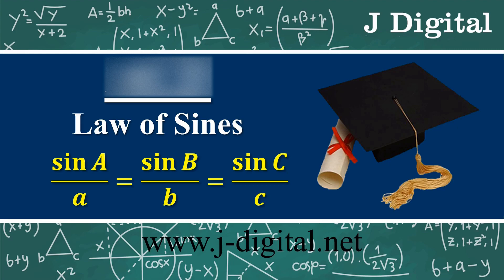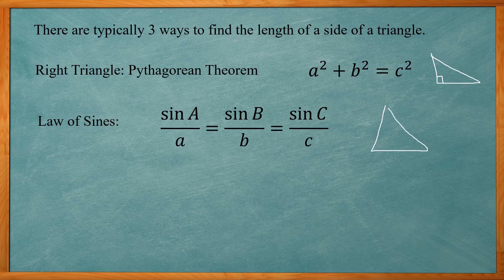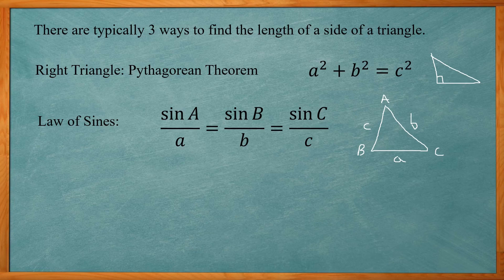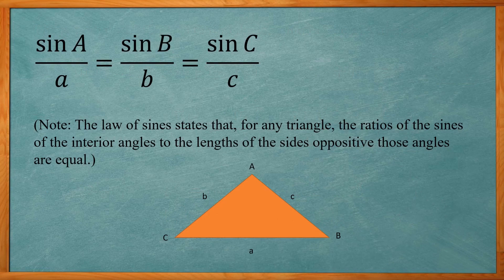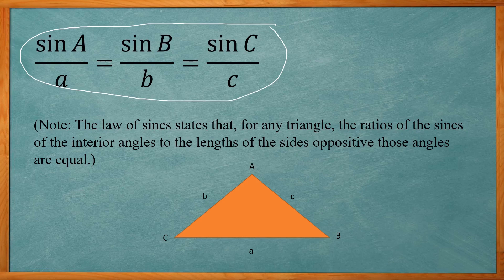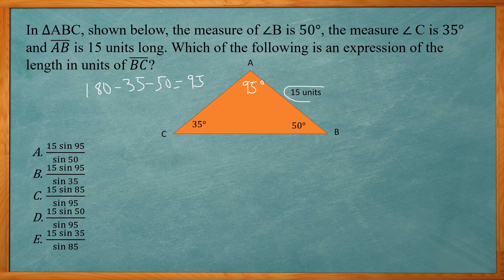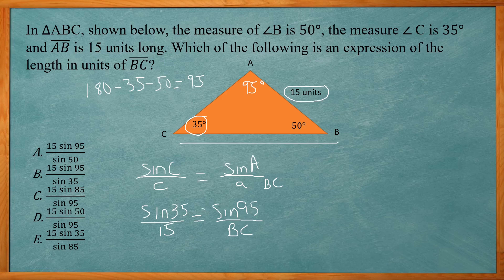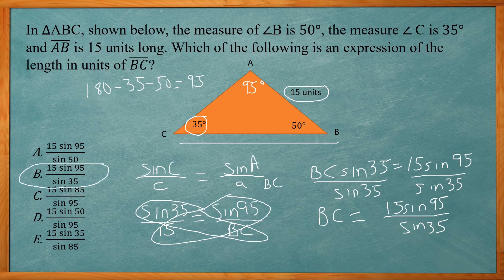Math concepts for the ACT® test | Law Of Sines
In this video we discuss the Law of Sines. The law of sines states that the sine of the an angle divided by the length of the opposite side is proportional to the sine of the angles divided by the opposite of the other angles/sides of the triangle. Use this when you don't have a right triangle.